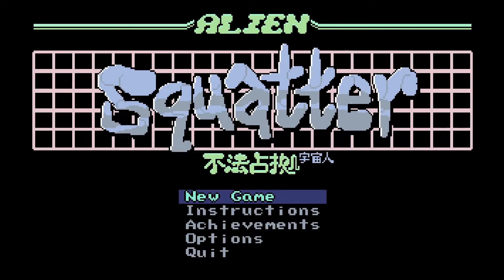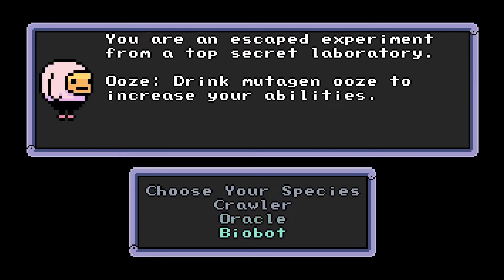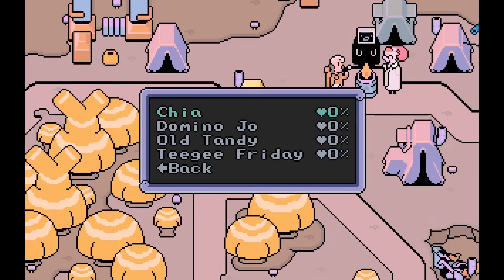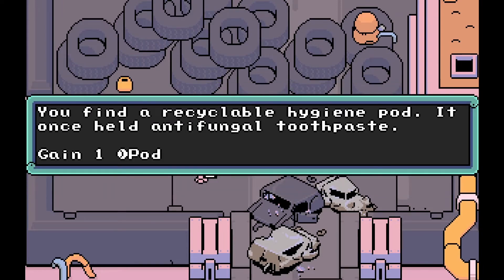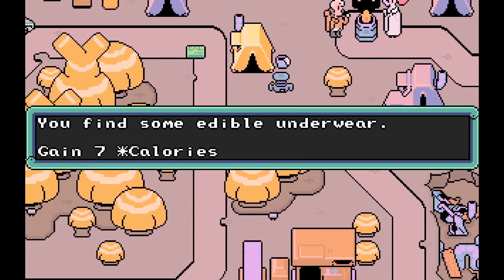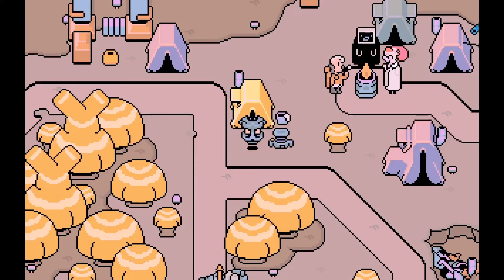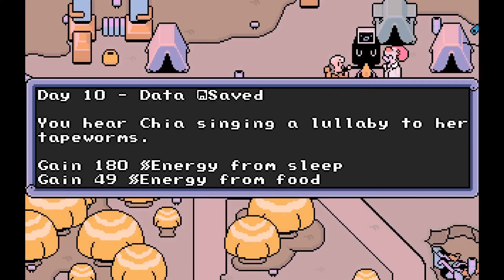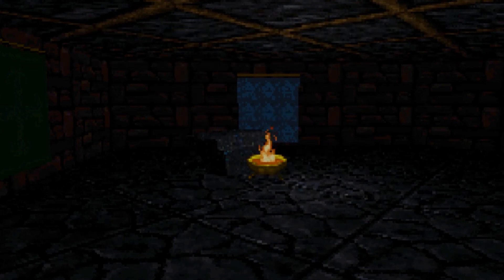Indie Game Friday - Alien Squatter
A game in which you play the role of an alien squatter. Exactly what it says on the tin.